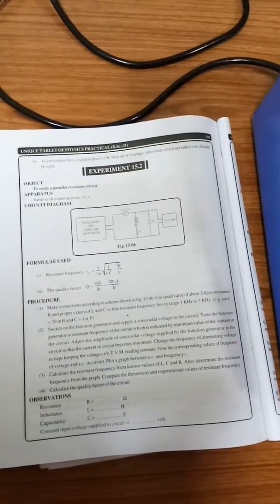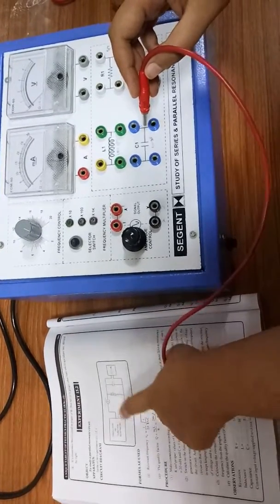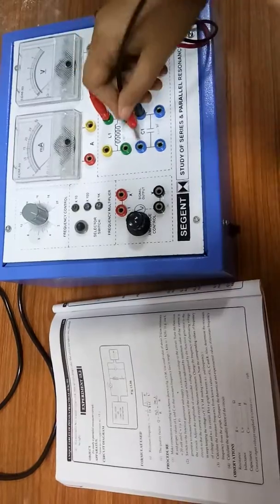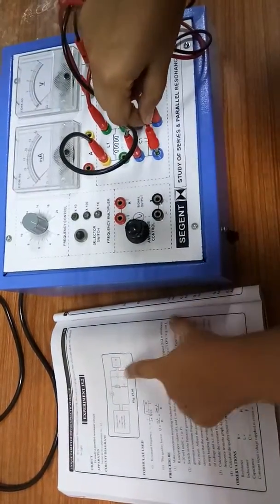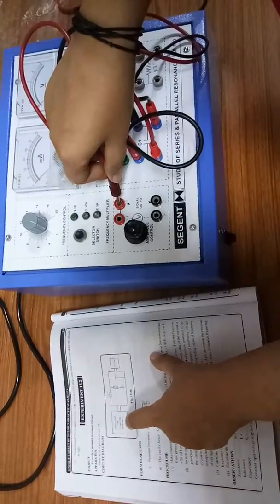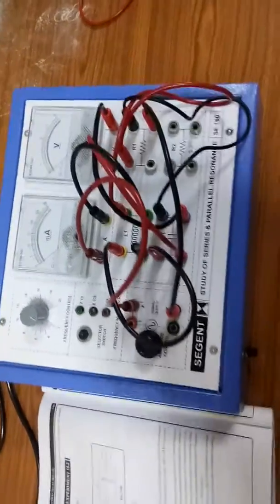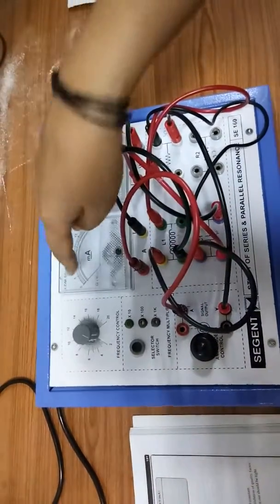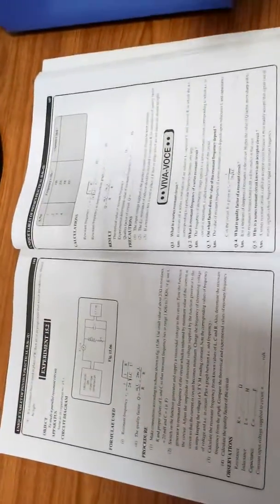Series-Parellel Circuit. Part-2 | Tamanna Arora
A parallel resonant circuit is an RLC Circuit and in this circuit,it  stores the circuit energy in the magnetic field of the inductor and the electric field of the capacitor. This energy is constantly being transferred back and forth between the inductor and the capacitor which results in zero current and energy being drawn from the supply.